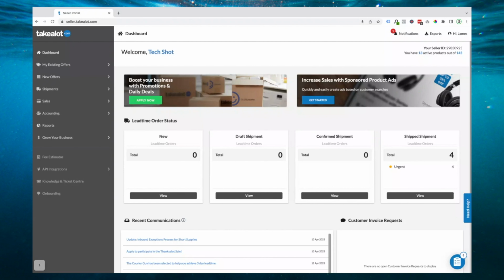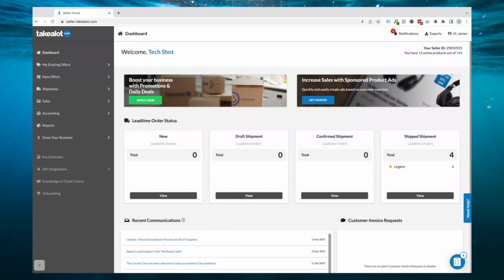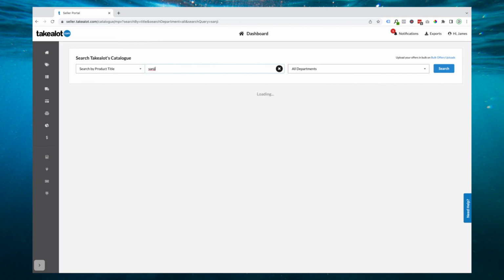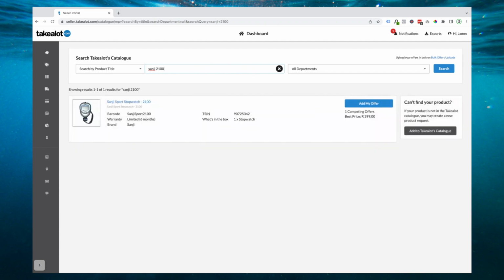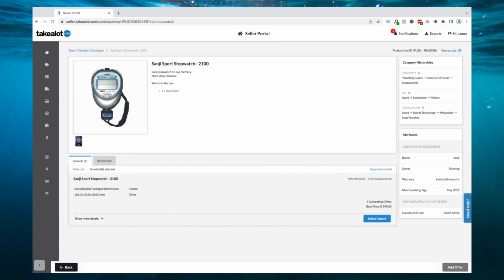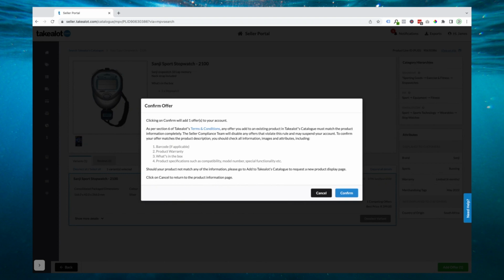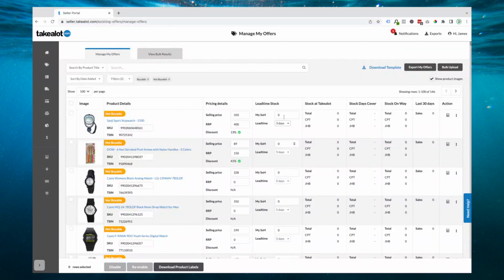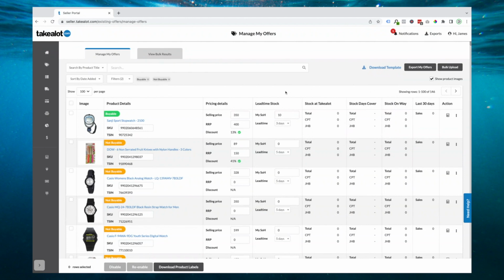How To Search The Takealot Catalogue | How to sell on Takealot in 2024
How to Search The Takealot Catalogue

Search the Takealot Catalogue eliminates the need to upload a product's details from scratch. You can instead utilise the feature to search the Takealot database for existing products, push the product through your Takealot store and set prices as you see fit. In this video, we will see how you can utilise the function and add products to your Takealot store via the Takealot catalogue. How to sell on Takealot in 2024

Timestamps:
00:00 Intro
00:26 Search the Takealot Catalogue
01:21 The process of Search Takealot Catalogue
02:11 Narrowing product search
03:10 Adding products to your account
03:41 Manage My Offers
05:19 Outro